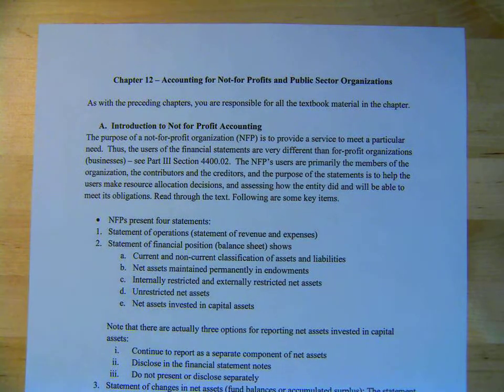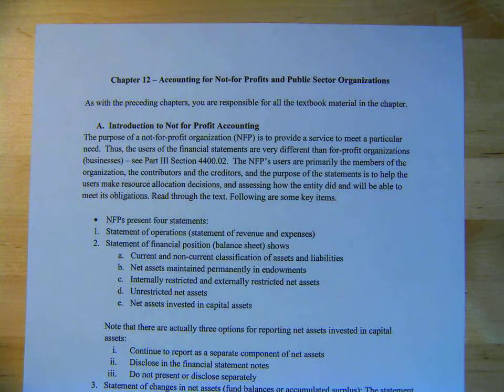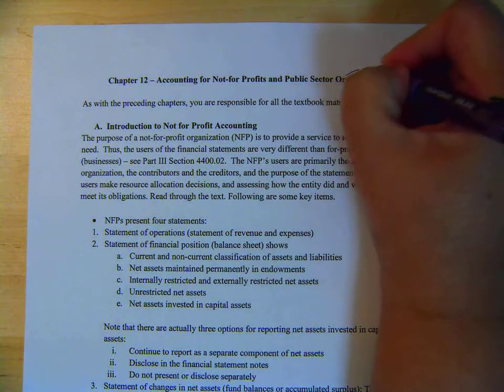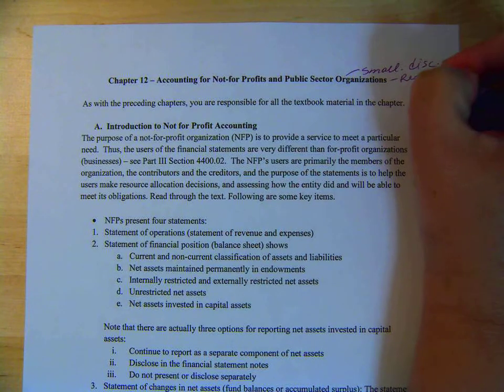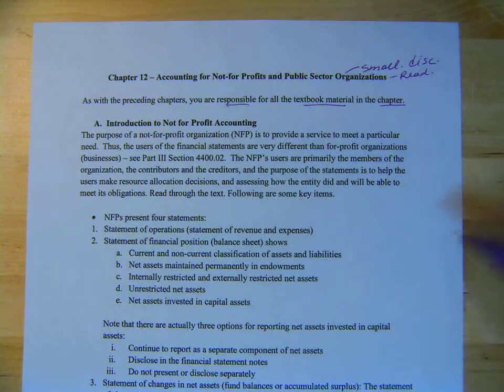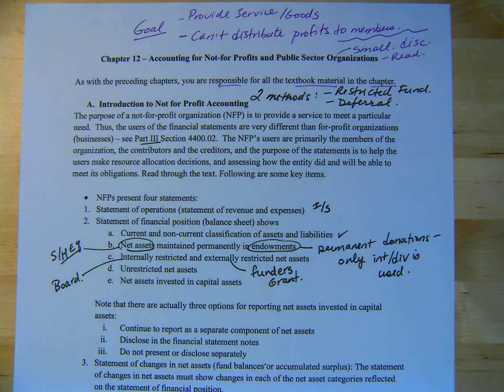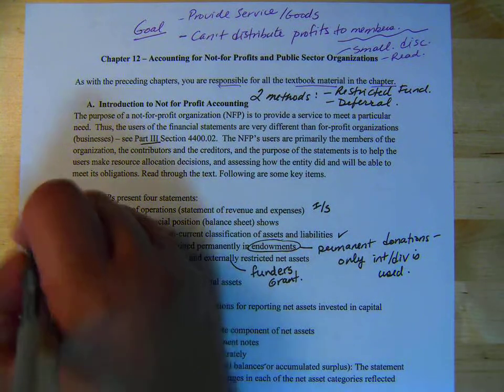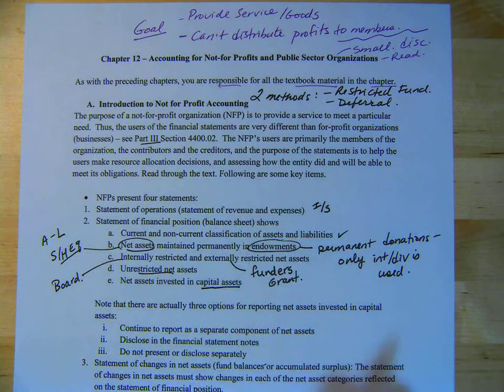410 Ch 12 Part 1